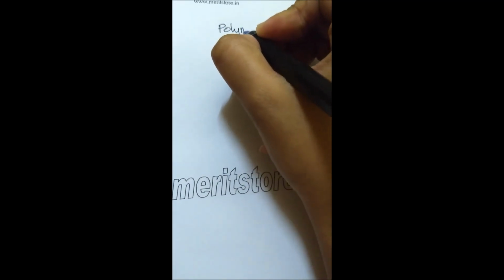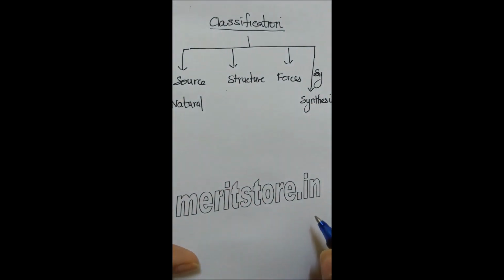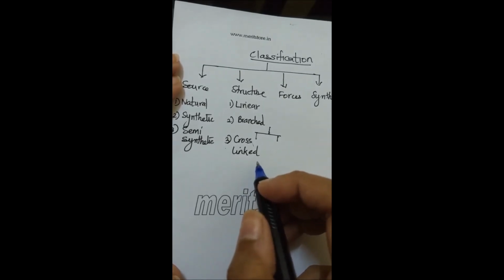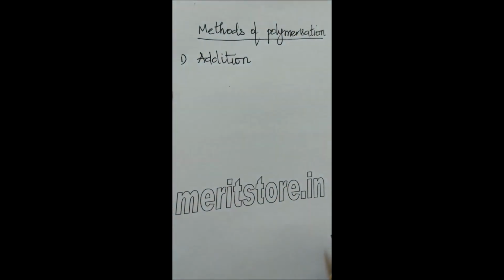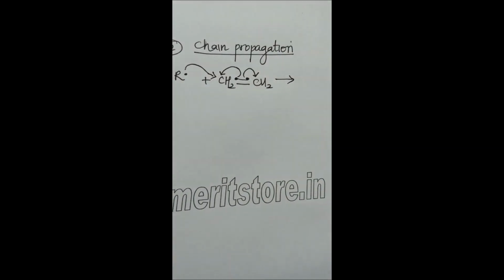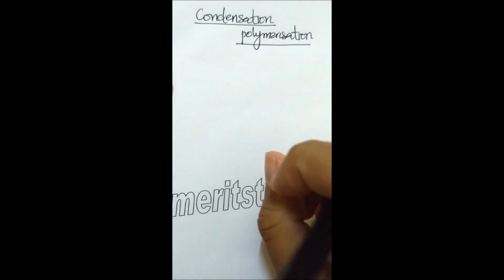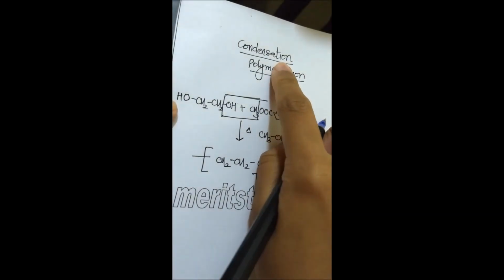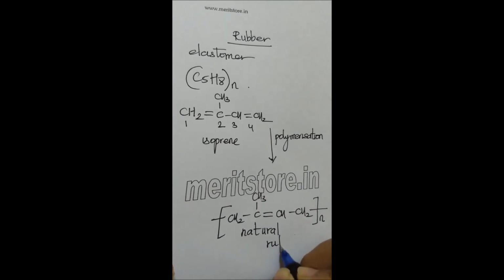Polymers - Synopsis | NEET & JEE